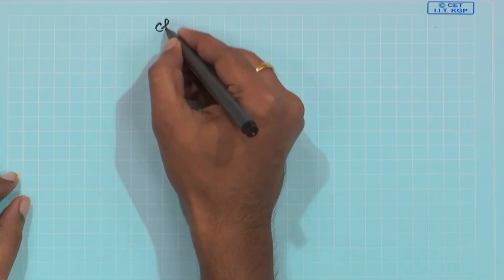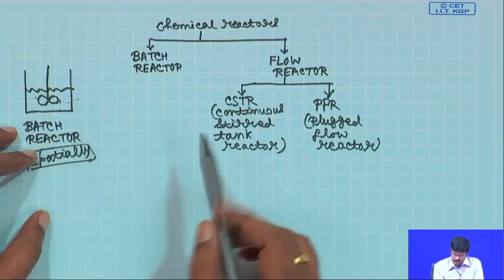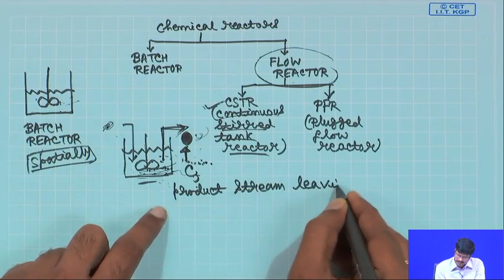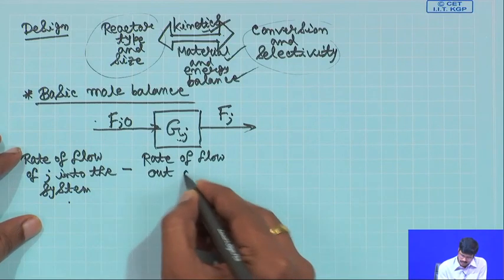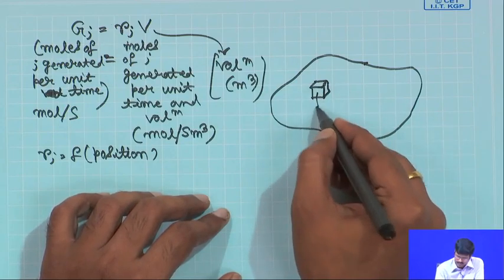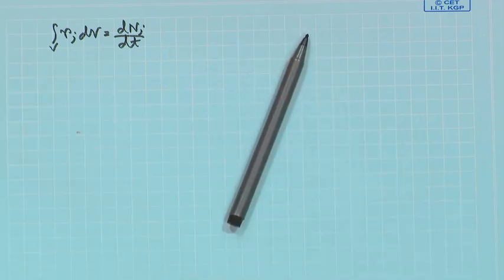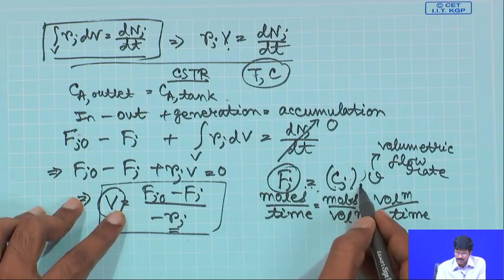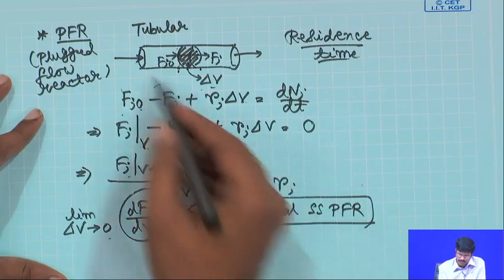Lecture 22 : Design of Chemical Reactors